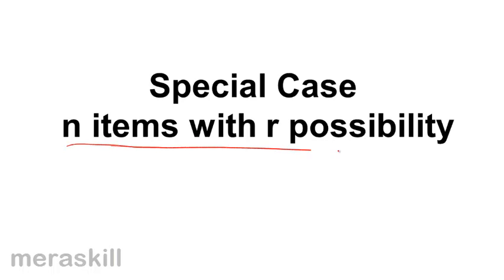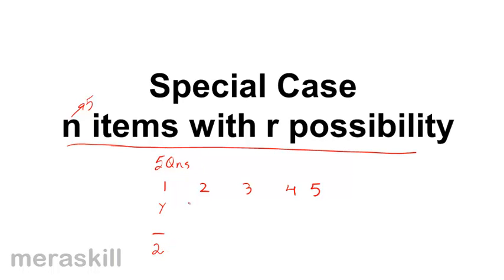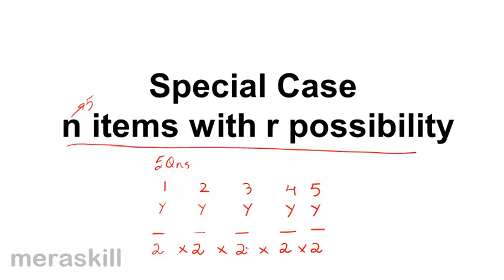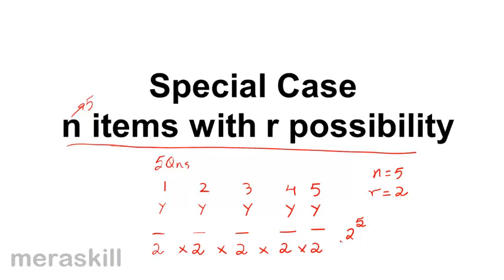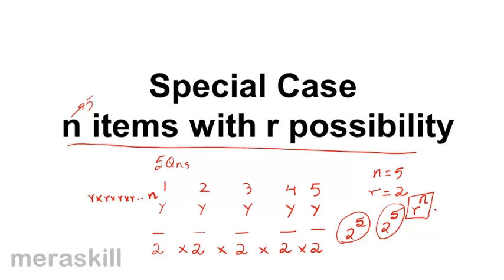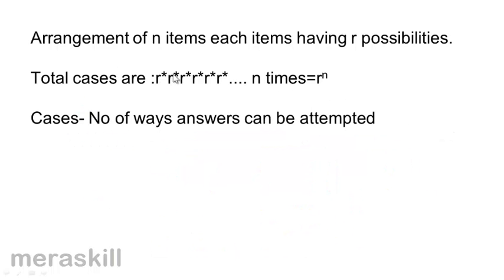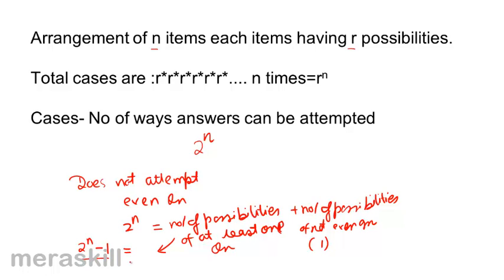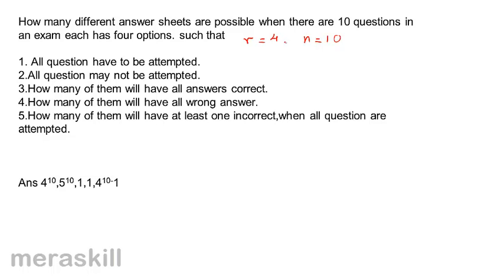Special case and items with are possibilities | Permutation and Combination | CA CPT | CS & CMA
Special case and items with are possibilities, Learn Basics of Permutation and Combination. What is Permutation? What is Combination? Problems on Permutation and Combination.